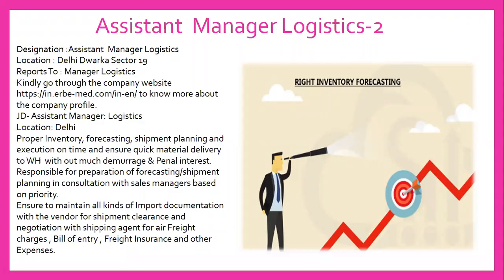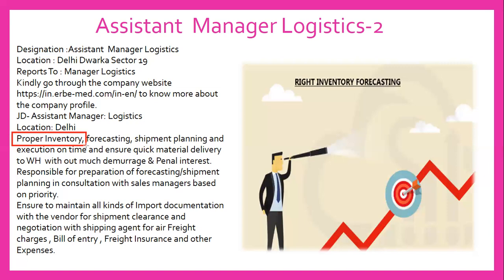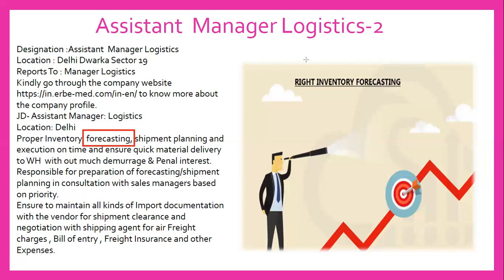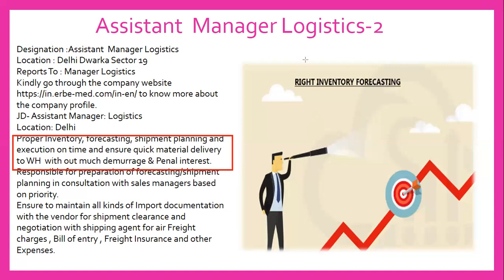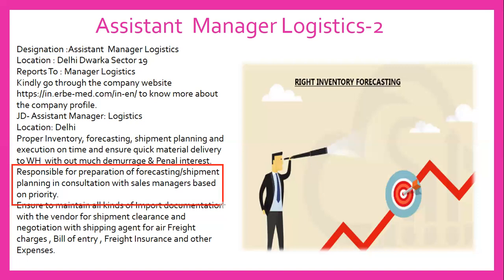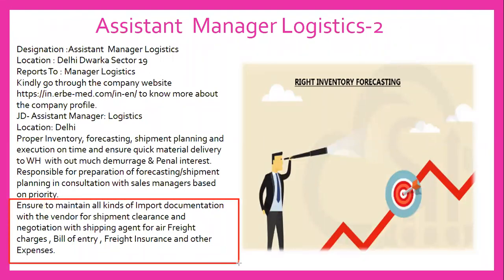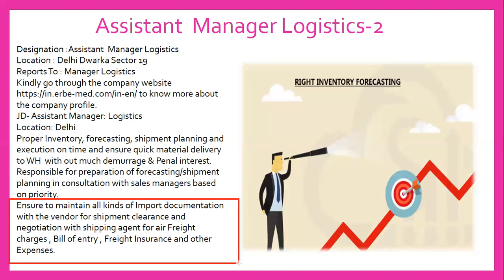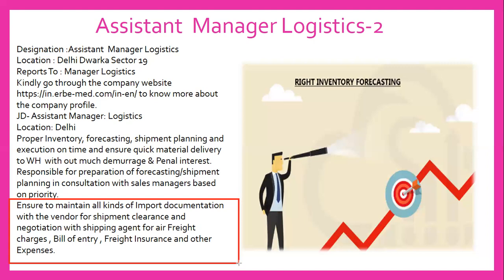Assistant Manager Logistics 1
job role for Assistant  Manager Logistics
key responsibility Assistant  Manager Logistics